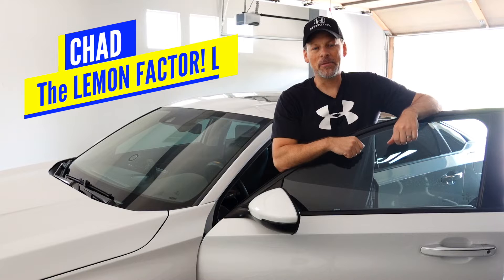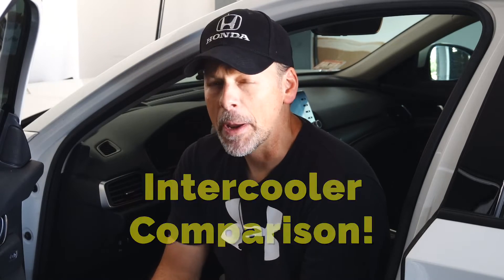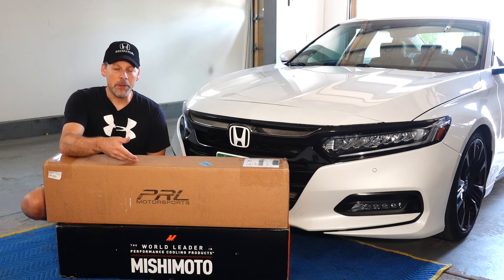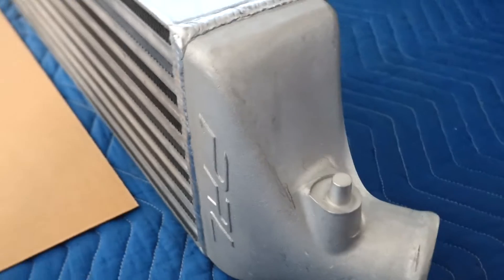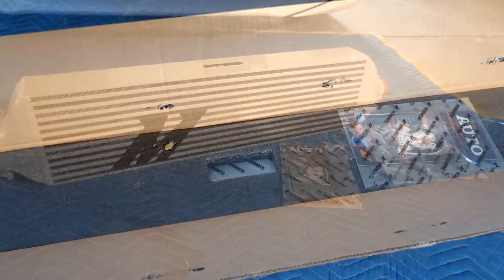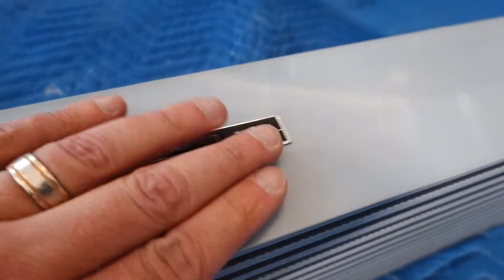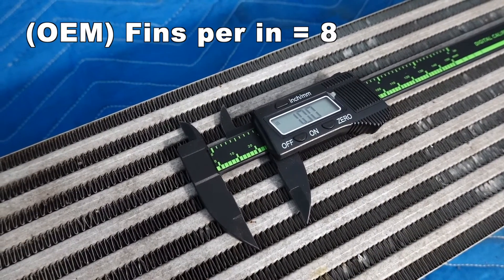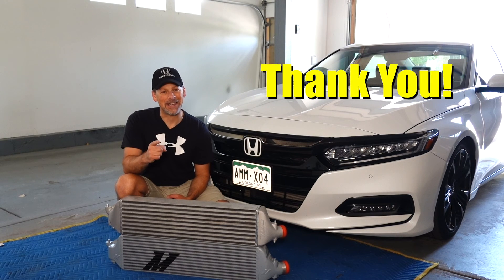PRL vs. Mishimoto vs. OEM - INTERCOOLER Comparison! // 10th Gen (2018+) Honda Accord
We compare the two most popular intercooler upgrades for the 10th Gen Honda Accord, the PRL intercooler, and the Mishimoto intercooler, against the Honda Accord 2.0 OEM / stock intercooler.  We'll take a look at these high flow, high efficiency, performance intercoolers, finding out which one provides the most cooling volume!  How does the PRL intercooler compare to the Mishimoto intercooler in fit-and-finish, build quality, etc. - which intercooler is best for our Honda Accord project car?!?  Looking for every way to gain horsepower on the (2018, 2019, 2020, 2021, 2022) Honda Accord turbocharged cars - this video will give you the information you need to help you make an informed decision regarding the best mods for your 10th gen Honda Accord 2.0 or Accord 1.5 project car!

Ktuner V1.2 Flash OBD2 ECU Programmer
Ktuner Flash V2 Touch ECU Programmer
K&N Engine Air Filter
AEM Cold Air Intake System
K&N Cold Air Intake Kit
aFe Takeda Power Cold Air Intake System

Associated Channel Videos:
PHEARABLE STAGE 3 (ECU Tune) + PRL HVI (Air Intake) - DYNO TESTED! // 10th Gen (2018+) Honda Accord